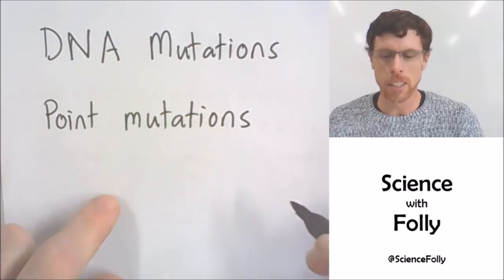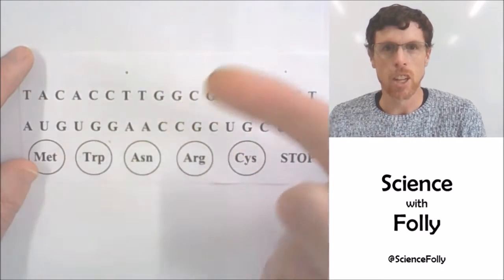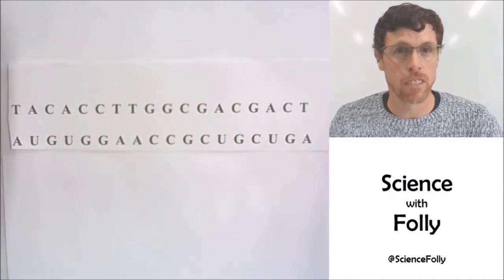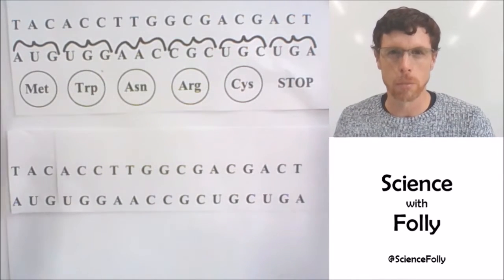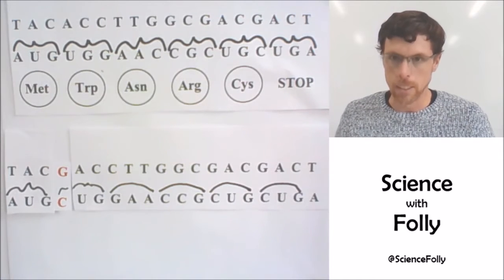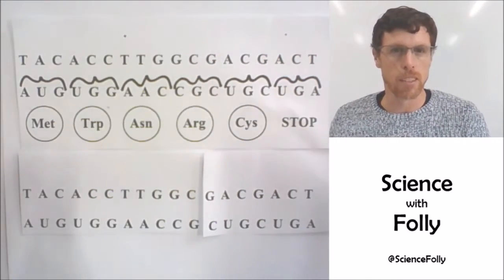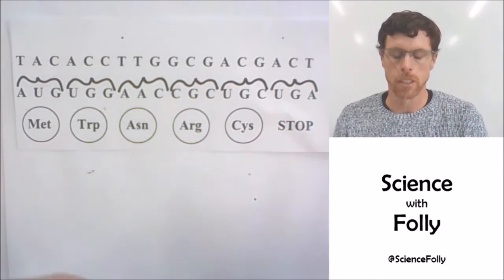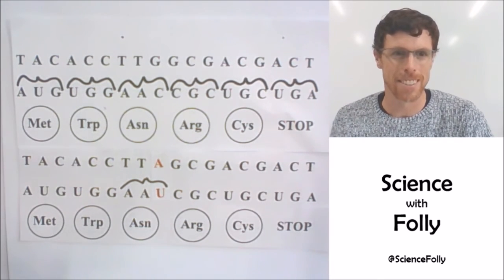DNA Point Mutations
Review of DNA point mutations